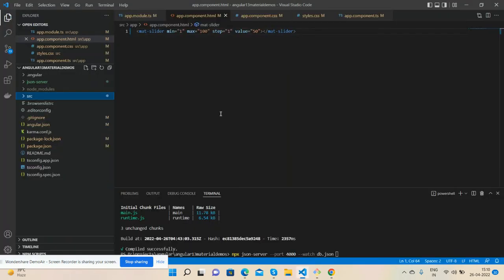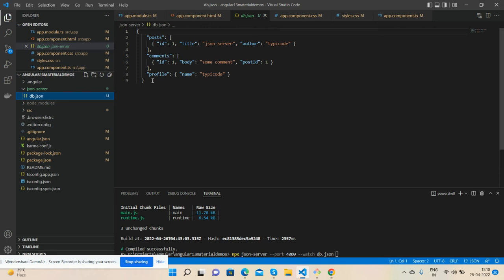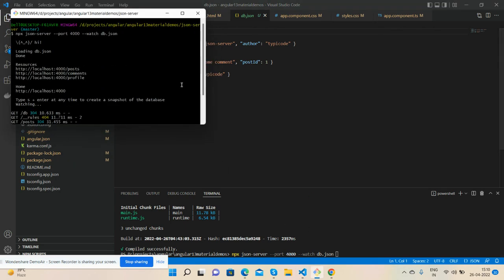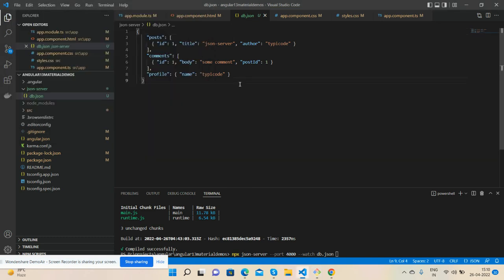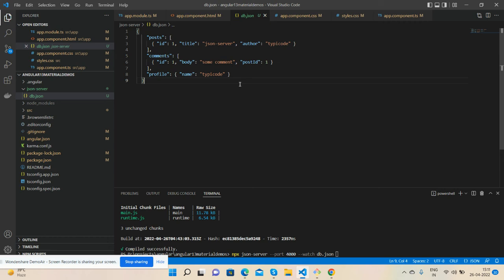Angular 13 CRUD with Angular Material UI | json-server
Angular 13 CRUD with JSON-server
Angular 13 CRUD with Json server | Material UI
Angular Material CRUD tutorial with JSON server
Angular 13 crud Operation with JSON Server with source code
Angular 13 CRUD Operation Student Registration Using Json
Angular 13 CRUD with Angular Material UI | Angular Reactive Form
Angular 13 CRUD Application Example Tutorial

Thanks